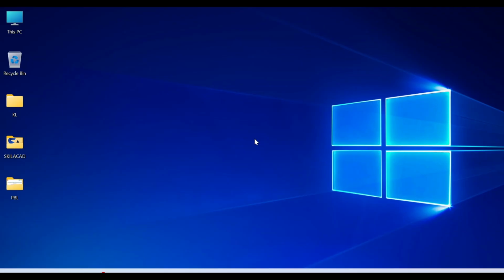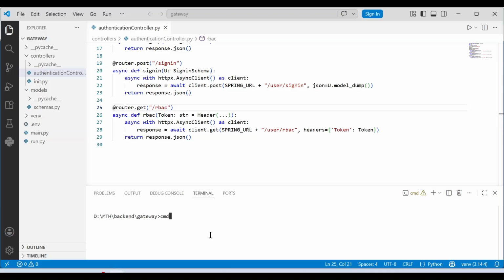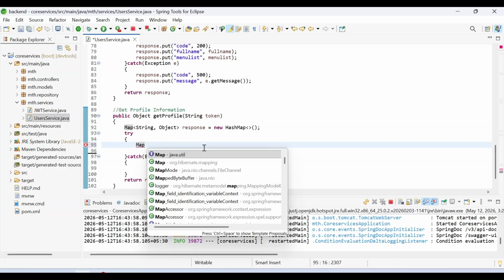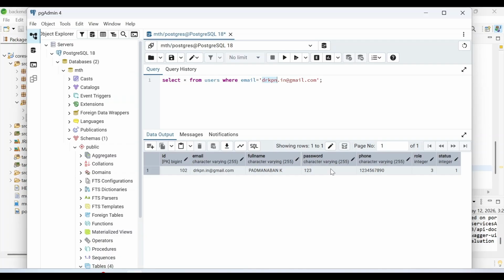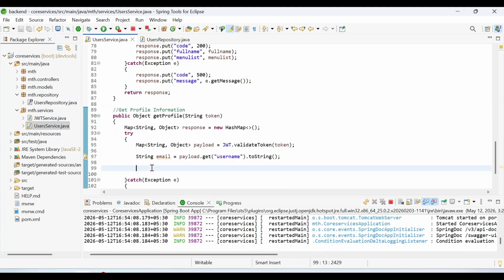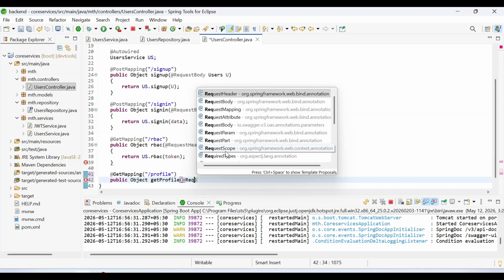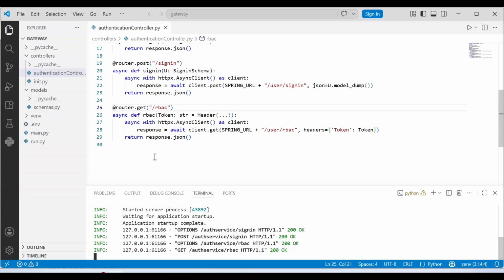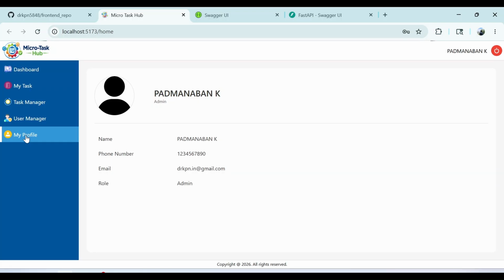Part 08 Implementation of My Profile Module